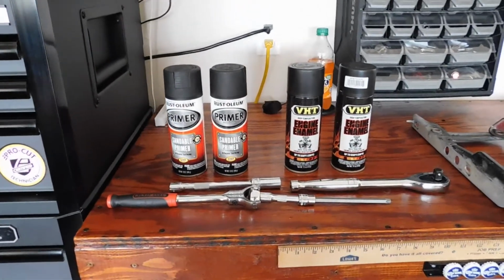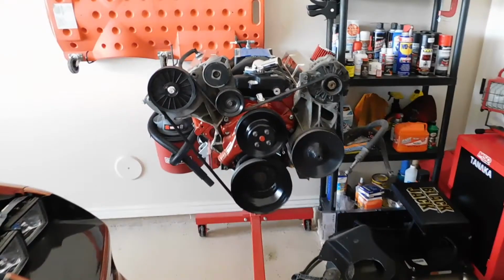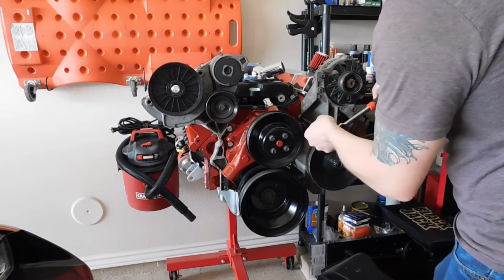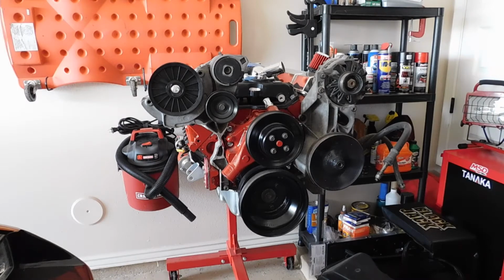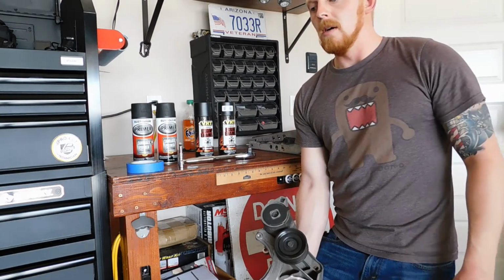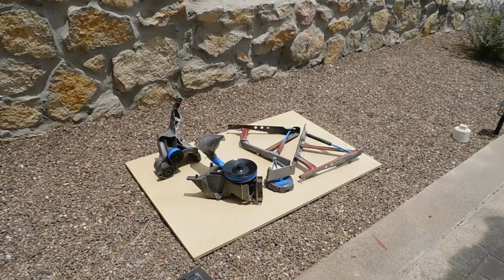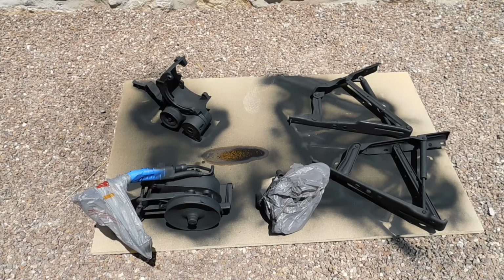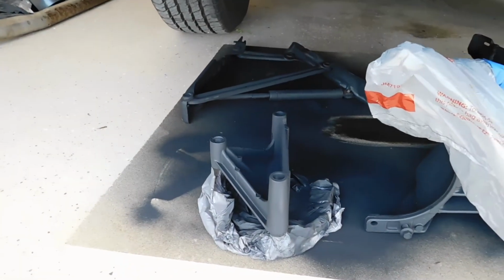82-92 Camaro Pulley Paint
Here I am painting the pulley system on my sbc 357 and the hood mounts for the camaro. I hope you all enjoyed. Thank you all for your support!!

Tools I Suggest:
Tekton Pry Bar Set
Tekton Cold Punch and Chisel Set
Tekton Automatic Center Punch
Gearwrench Deep Offset Wrench Set
Gearwrench 8PC Green Screwdriver Set
Gearwrench 8PC Orange Screwdriver Set
Dewalt Ratcheting T Handle Set
FloTool Drain Pan
WEN Dremel
Lang Brake Caliper Tool
Camera Micover
Milwaukee Striking Screwdriver Set